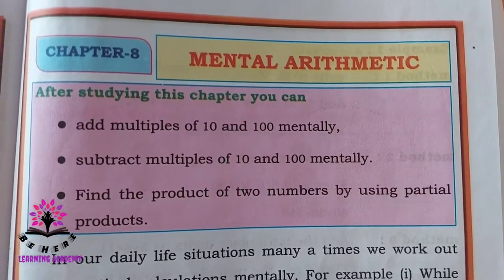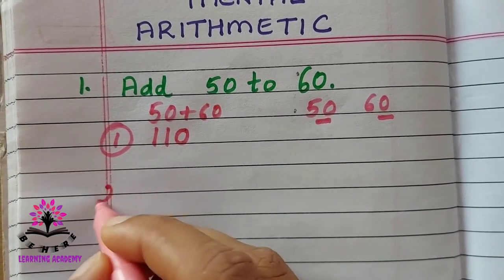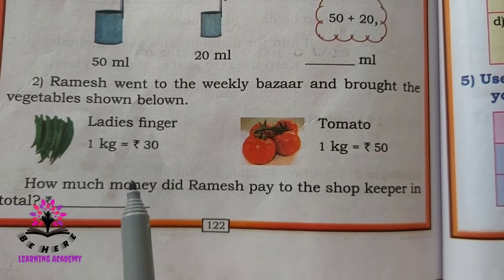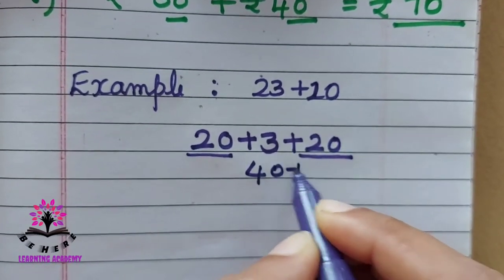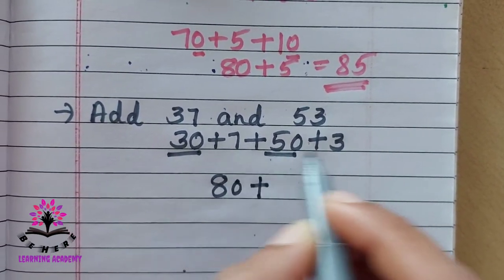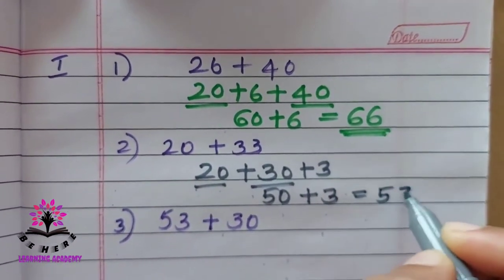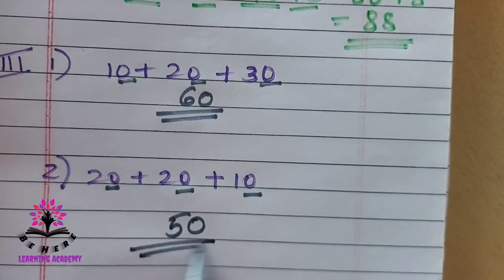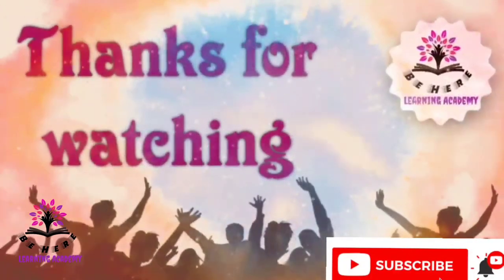MENTAL ARITHMETIC (part 1) - CLASS 4 - MATHEMATICS